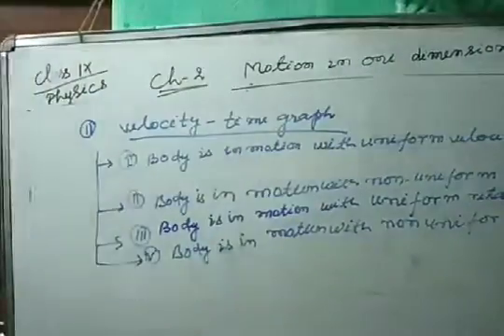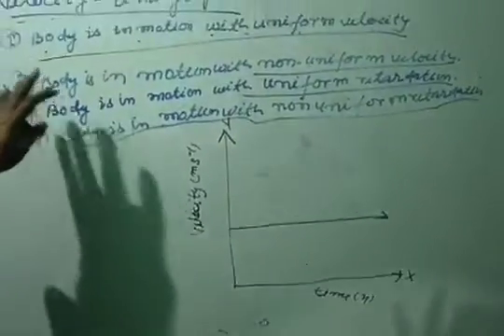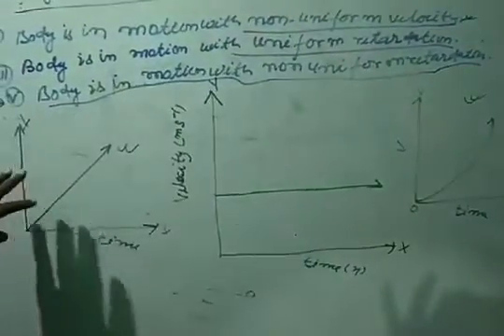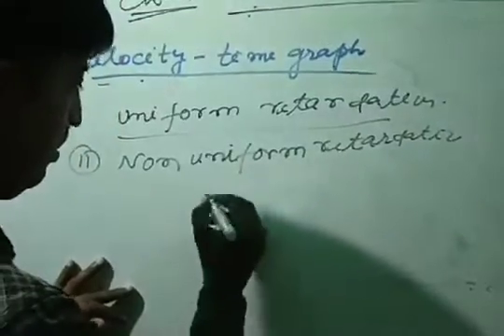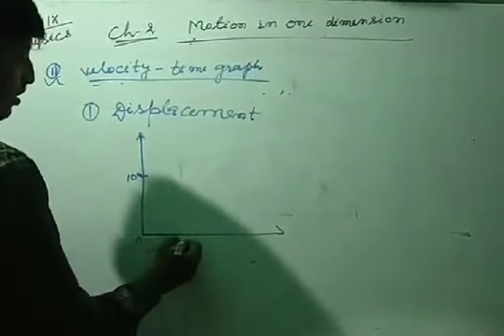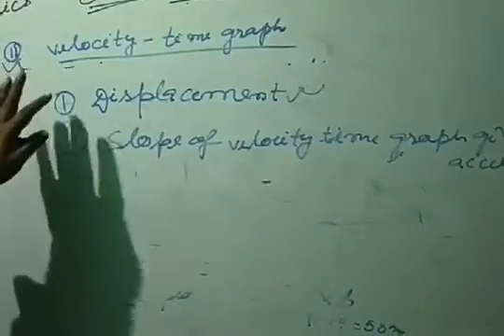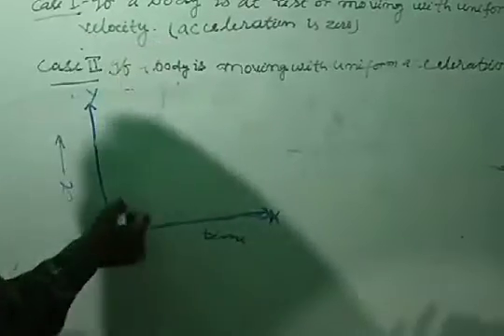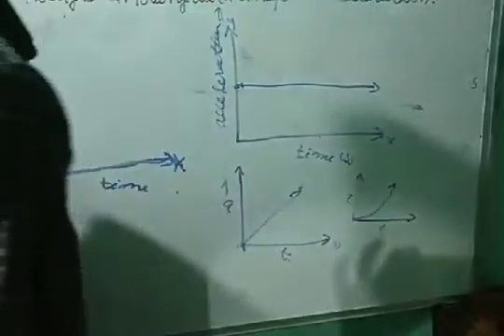Class IX Physics (Ch 2 P 7)